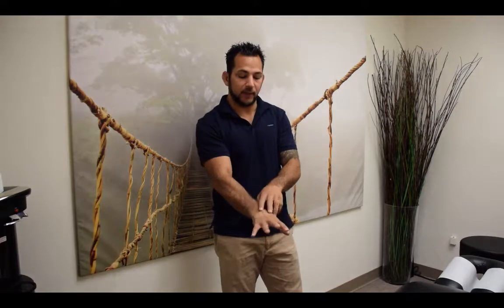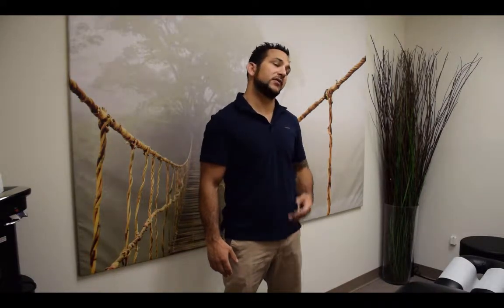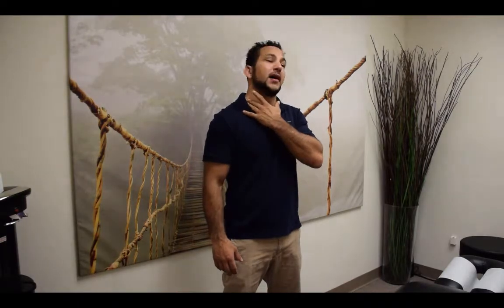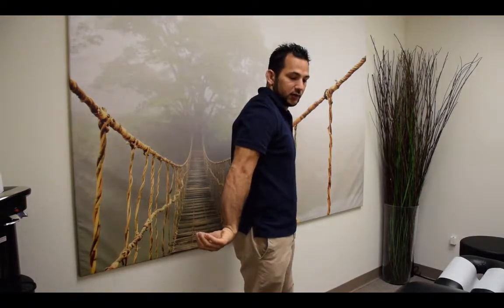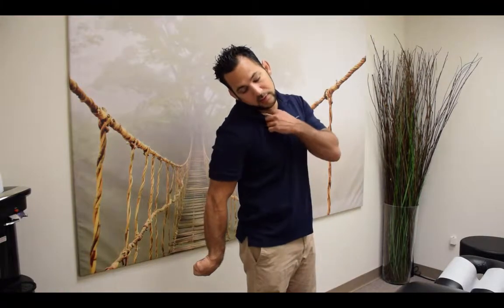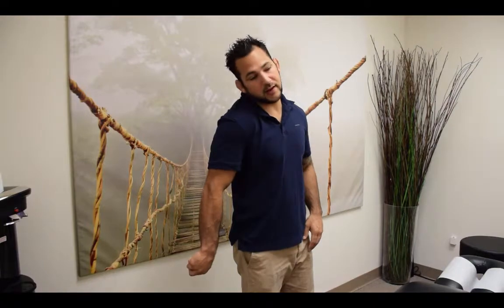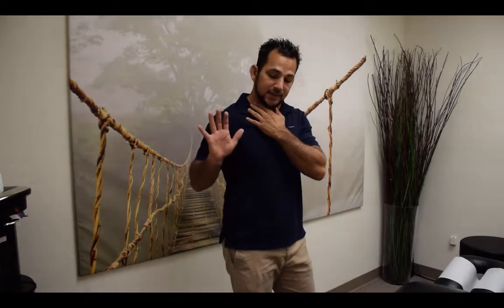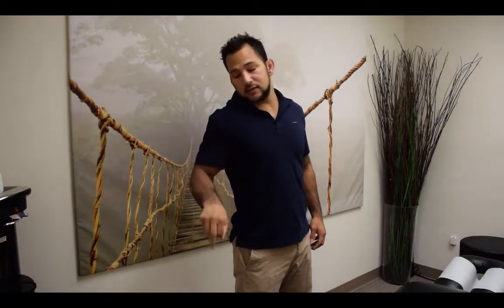Nerve Flossing - Radial Nerve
Get the FREE Low Back Pain Relief Guide:
how to alleviate numbness and tingling